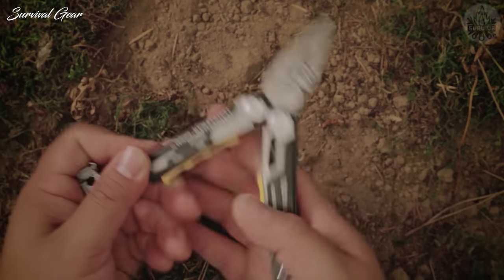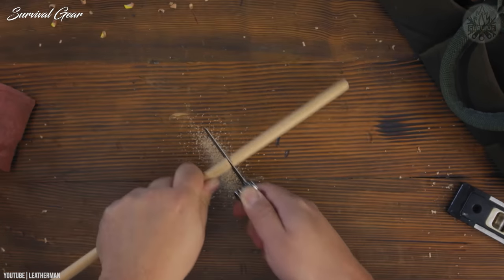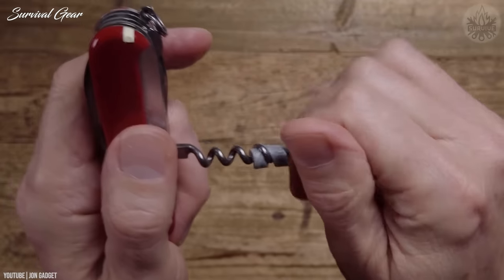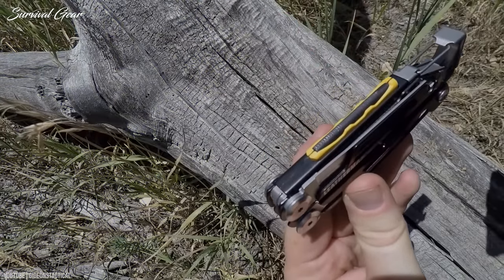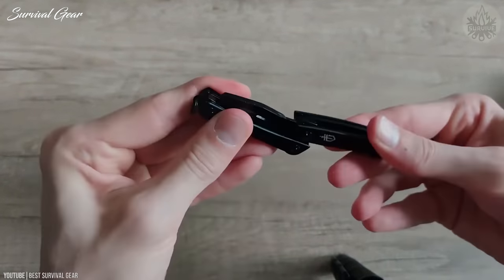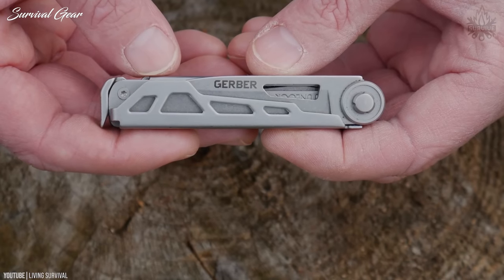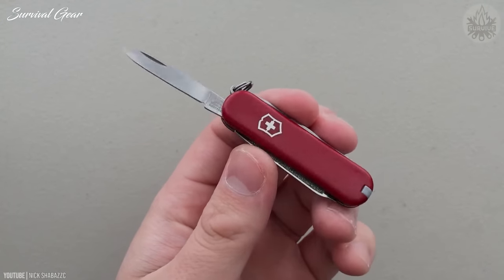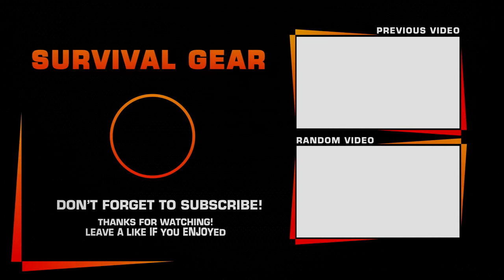TOP 10 BEST MULTI TOOLS ON AMAZON 2022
Are you looking for the best multi tools for everyday carry of 2022? These are some of the coolest  multi tools we found so far:

✅1. LEATHERMAN WAVE PLUS
✅2. VICTORINOX SWISS ARMY HUNTSMAN
✅3. LEATHERMAN FREE P4
✅4. LEATHERMAN SIGNAL
✅5. GERBER GEAR DIME
✅6. LEATHERMAN SKELETOOL
✅7. GERBER GEAR ARMBAR DRIVE
✅8. LEATHERMAN SQUIRT PS4
✅9. VICTORINOX SWISS ARMY CLASSIC SD
✅10. GERBER SUSPENSION NXT
When you carry a multi-tool, a whole world of problem-solving and empowerment opens up. The ability to reach into your pocket and pull out a solution to a pressing problem—like a sharp blade, the right size hex head, or just that trusty bottle opener, is something we should all aim for. After all, there are nearly as many multi-tools to choose from as there are tasks to tackle and we all want to handle business.
Hi everyone and welcome back to Survival Gear. In today’s episode, we’re gonna take a look at 10 of the best multitools in a range of sizes, shapes and weights, packing anywhere from two to twenty or more individual tools. Now, let’s get started!

multitool edcgear survival best multi tools 2022, top 10 multi tools 2022, must have multi tools, best multitools on amazon, multitool review, best multi tools for EDC, best budget multitools, top 10 multi-tools 2022/